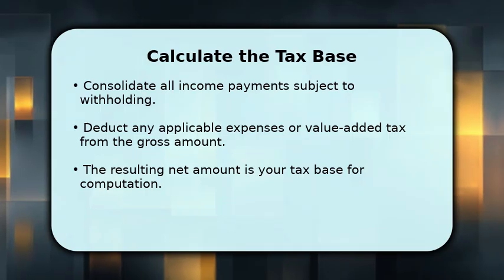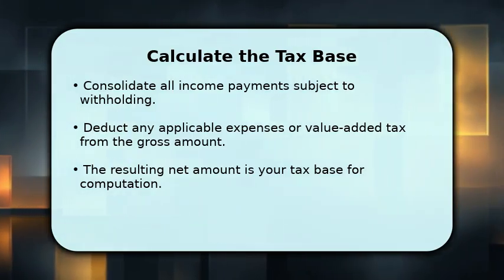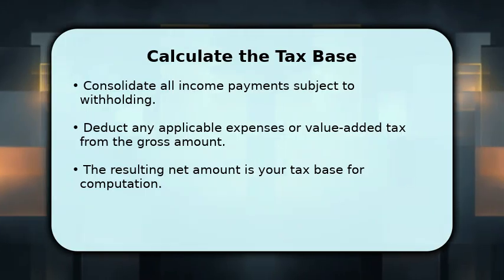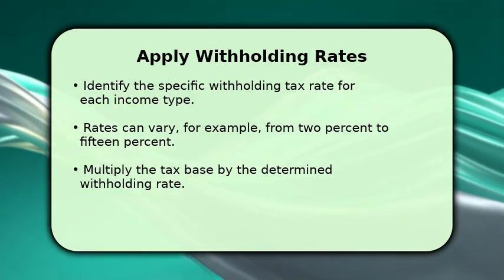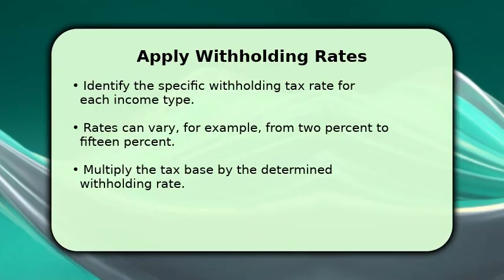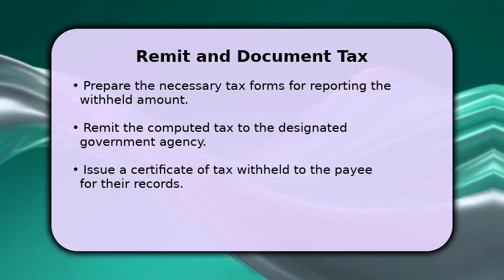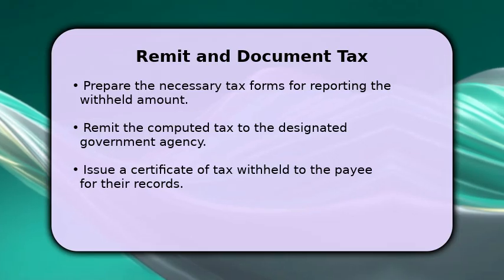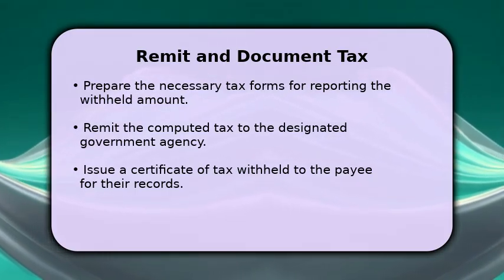How To Compute Expanded Withholding Tax - Step By Step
▸ (f) In this video, we will walk you through the step-by-step process of computing expanded withholding tax. This is a crucial aspect of financial planning and management for individuals and businesses alike. We will cover the key concepts, formulas, and examples to help you understand how to accurately calculate your withholding tax.

expanded withholding tax, how to compute withholding tax, withholding tax calculation, tax planning for individuals, business tax management, financial planning and management, step by step guide to withholding tax, withholding tax formula, tax compliance for businesses